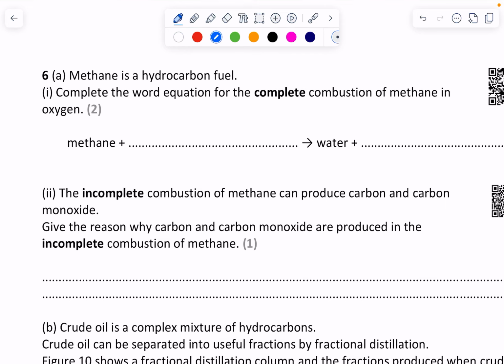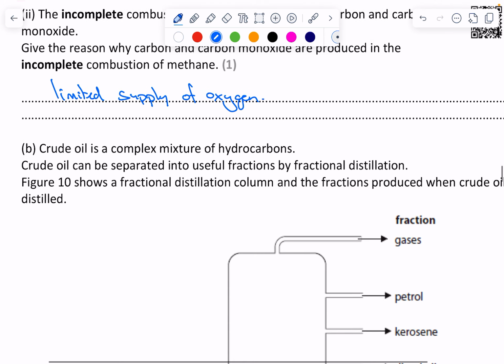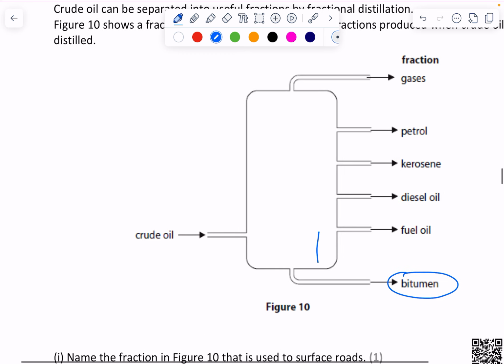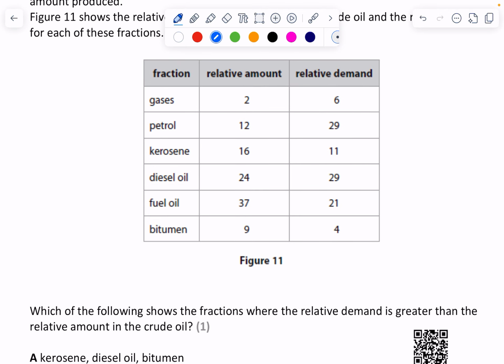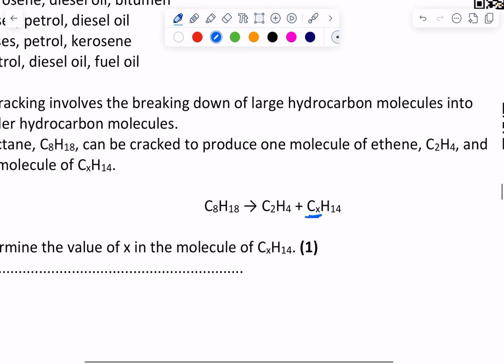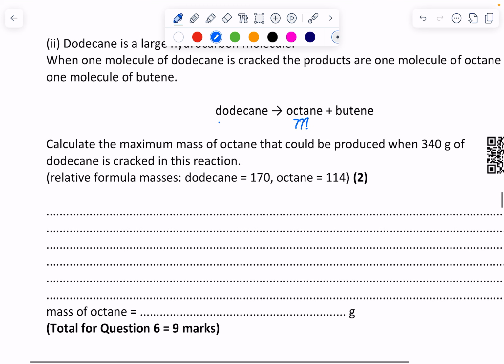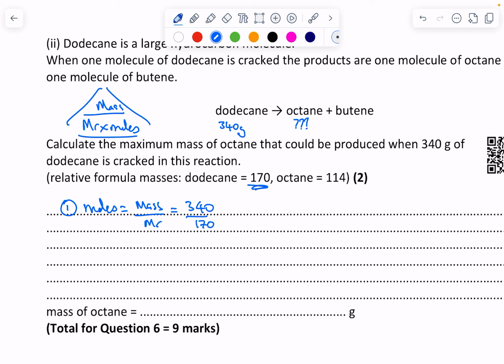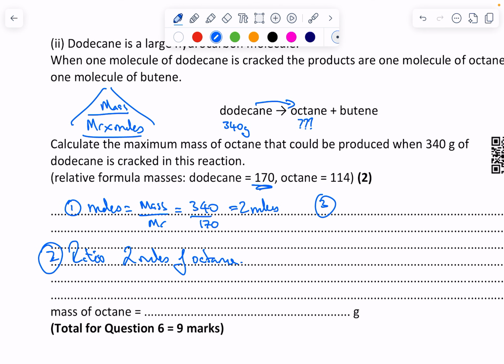2020 foundation paper two question six